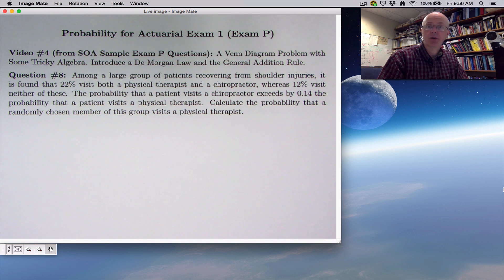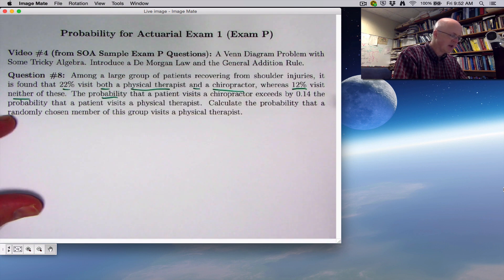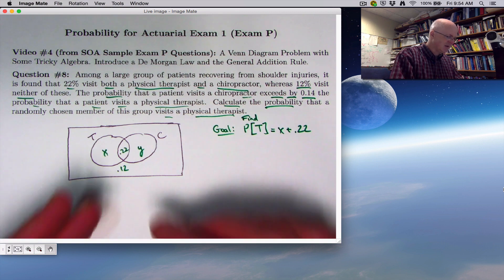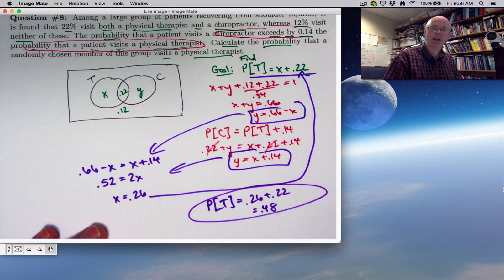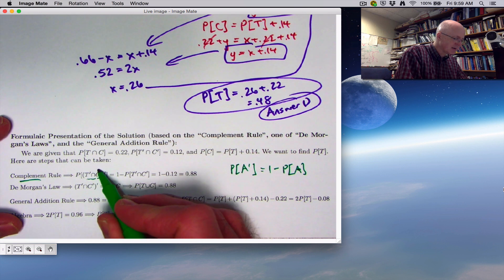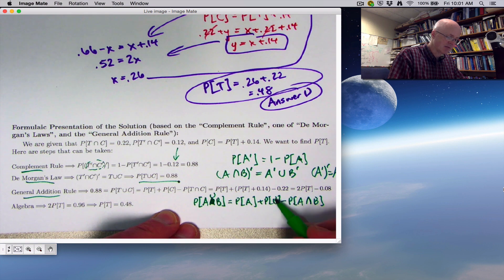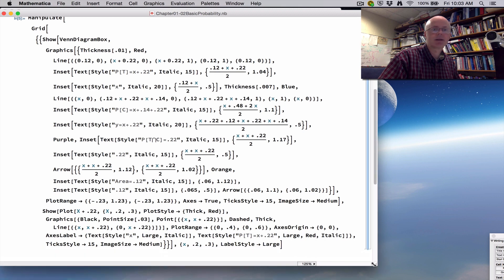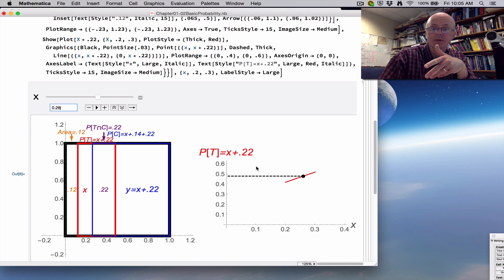Actuarial Exam P/1 Prep: Venn Diagram Problem, DeMorgan Law, General Addition Rule, Mathematica Demo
Probability for Actuarial Exam P (Actuary Exam 1), Video #4. Online SOA Sample Exam P Questions, Problem #8. Asimow Text on Probability and Statistics

SOA Sample Exam P Question 8: Among a large group of patients recovering from shoulder injuries, it is found that 22% visit both a physical therapist and a chiropractor, whereas 12% visit neither of these. The probability that a patient visits a chiropractor exceeds by 0.14 the probability that a patient visits a physical therapist. Calculate the probability that a randomly chosen member of this group visits a physical therapist.